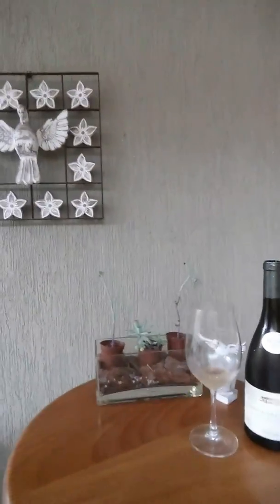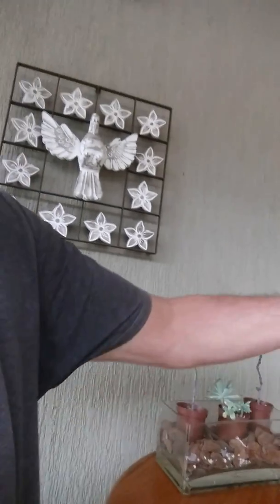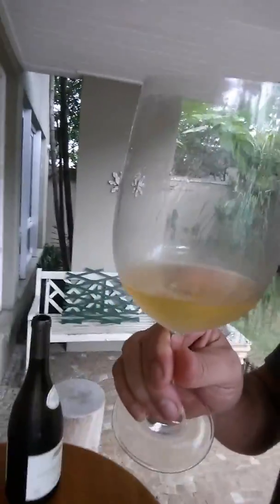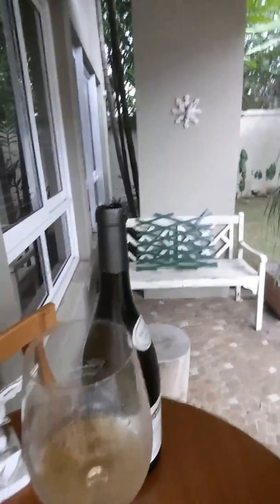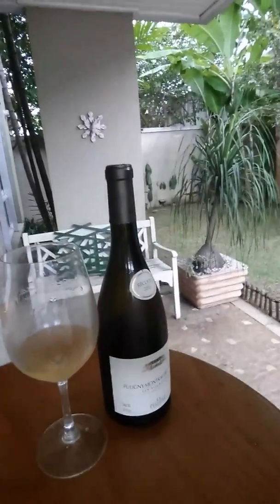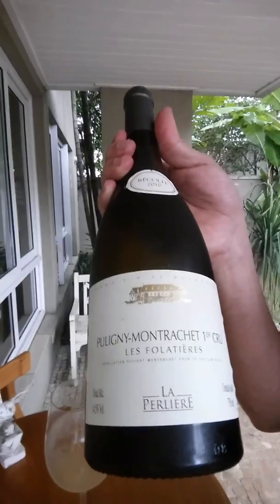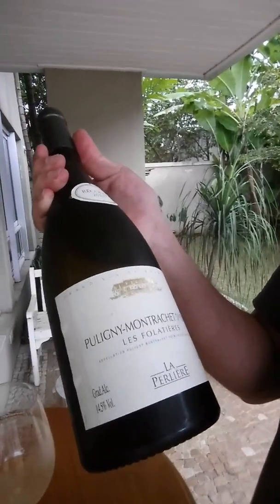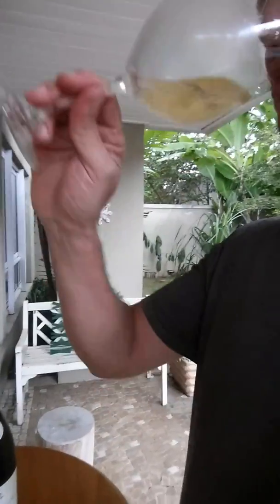Wine Tasting of Puligny-Montrachet 1er Cru Les Folatieres 2010 Domaine La Perliere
White Wine Tasting